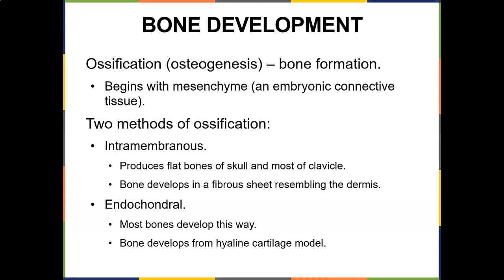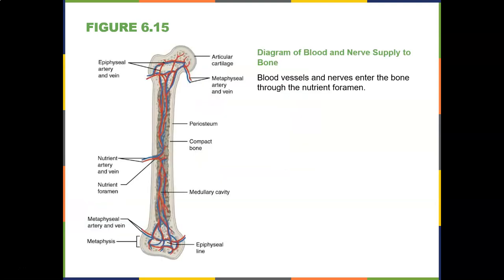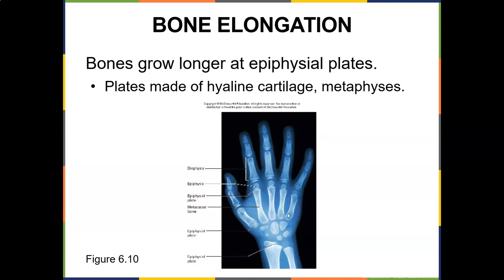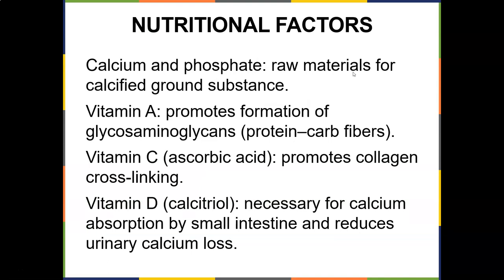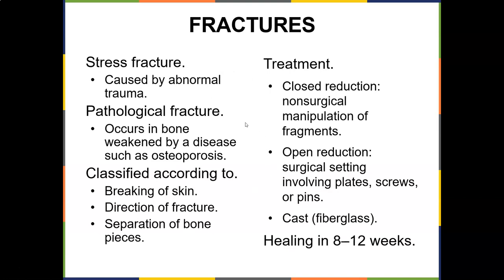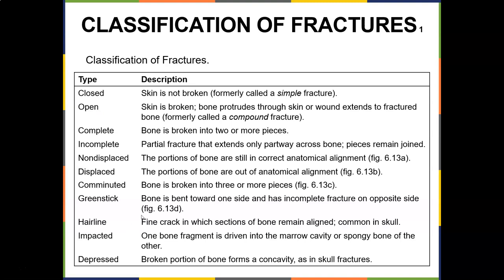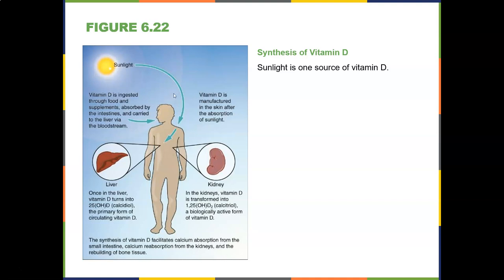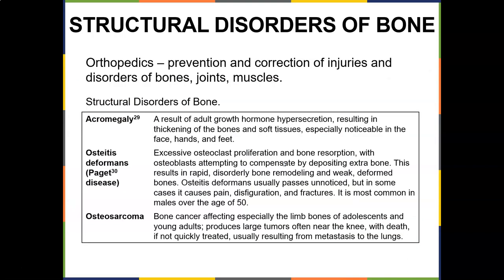Human Anatomy Chapter 6 Bone Tissue Part 2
This lecture will continue discussing bone tissue but more specifically fractures, osteoporosis, Vitamin D.